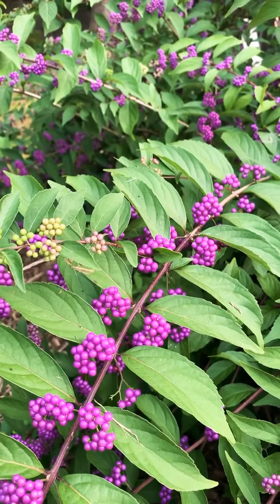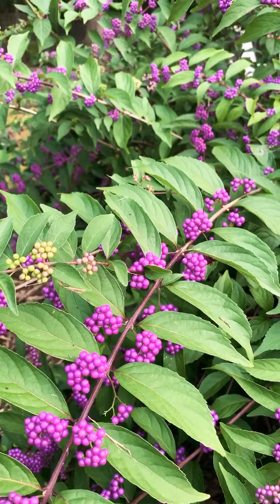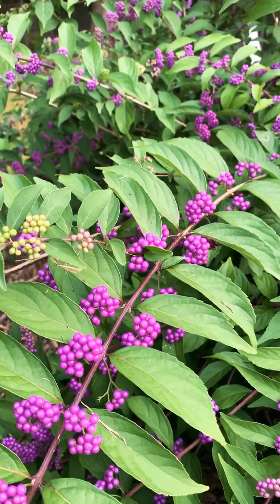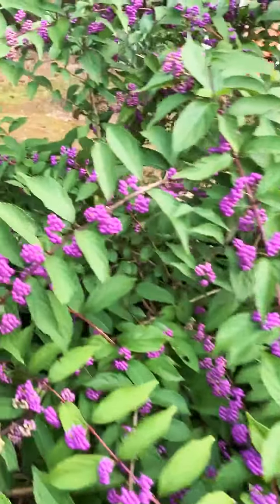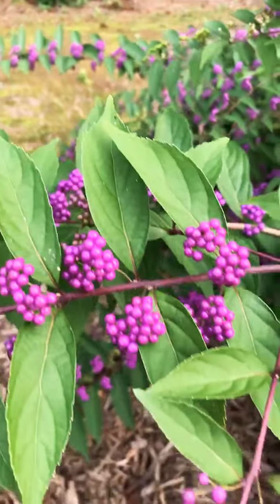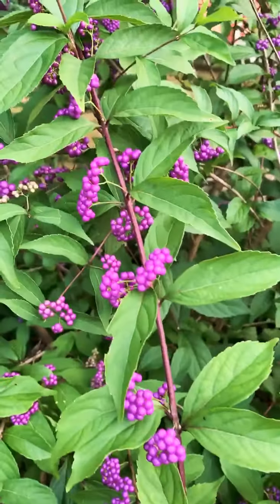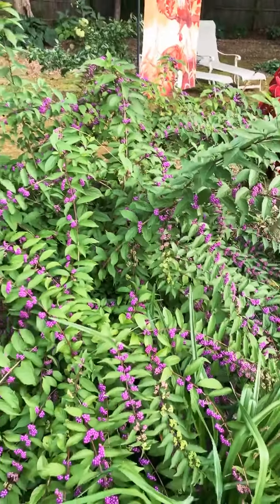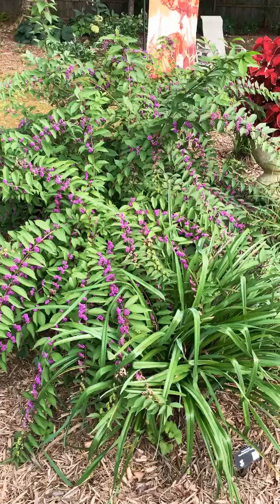Callicarpa dichotoma 'Early Amethyst'